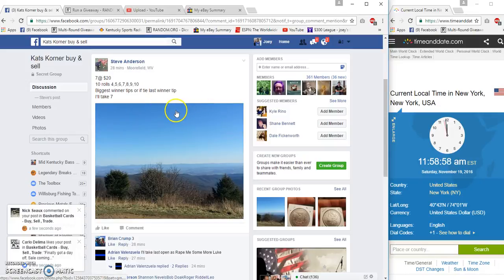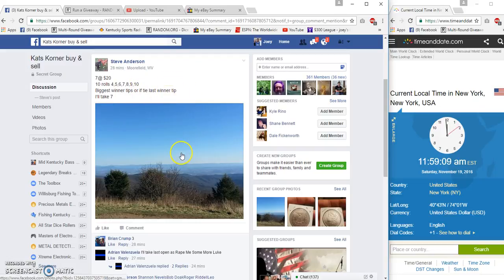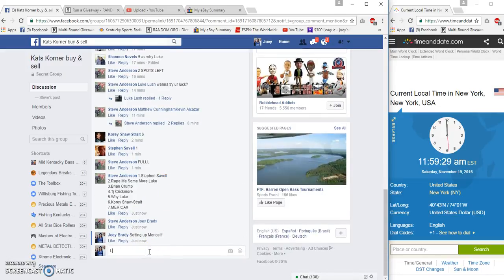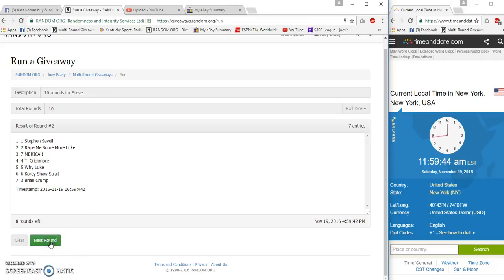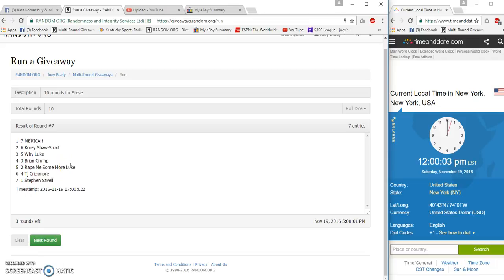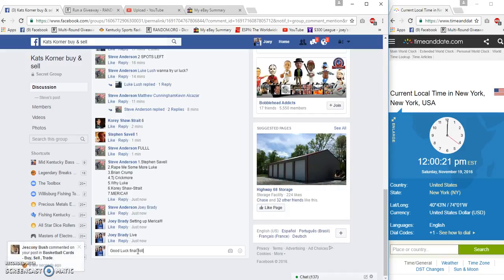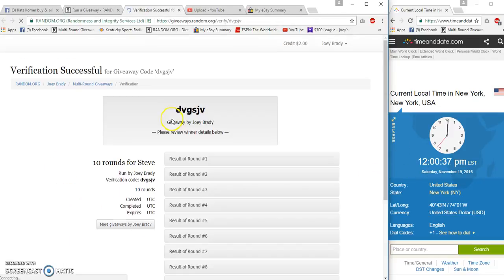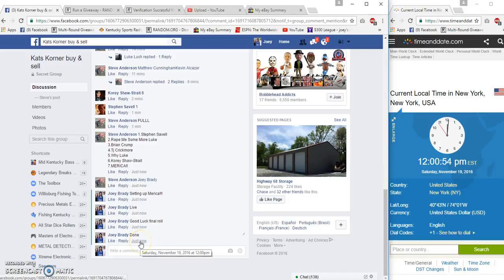10 Rounds for Steve